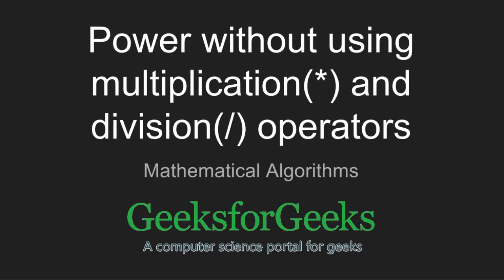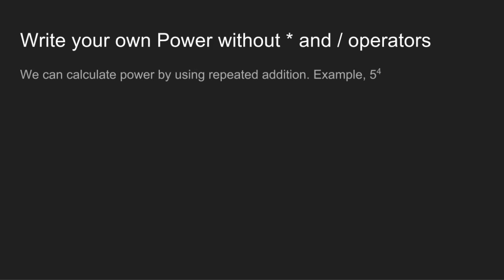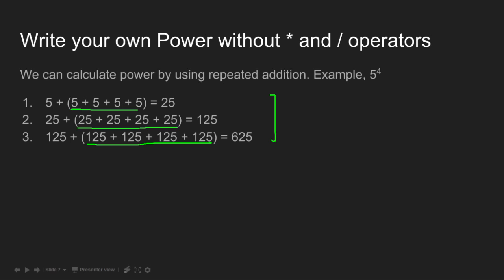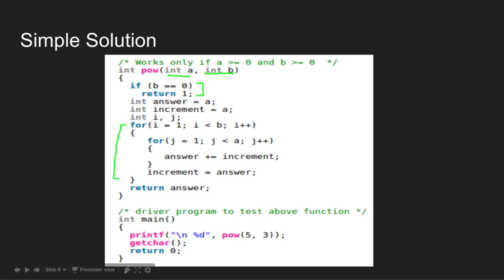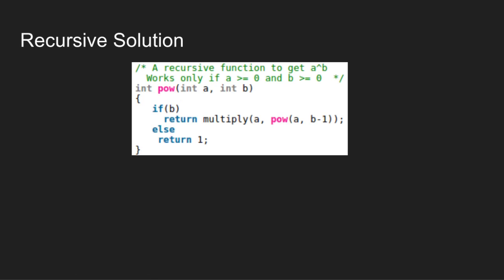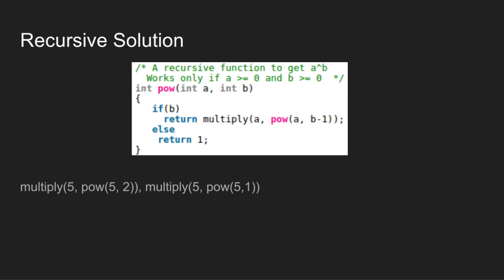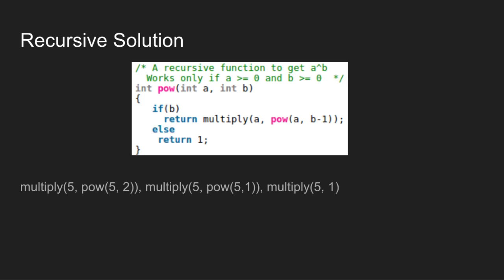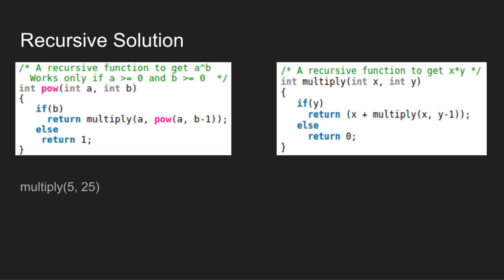Power without using multiplication(*) and division(/) operators | GeeksforGeeks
This video is contributed by Kanika Gautam.